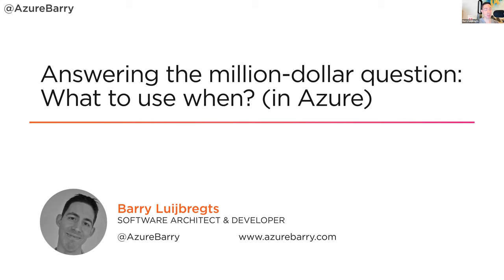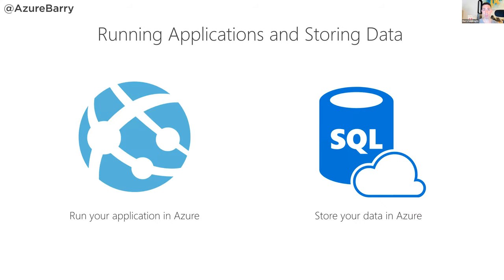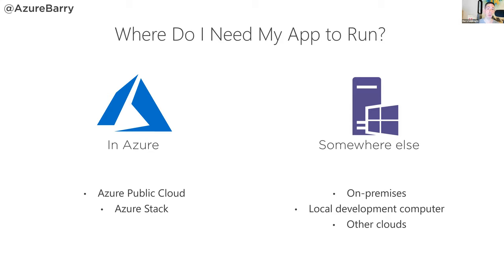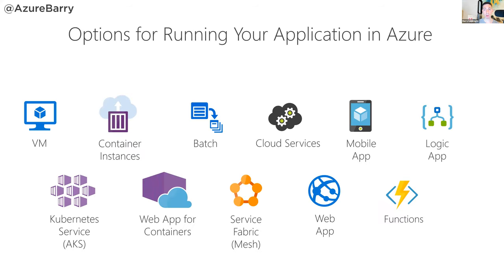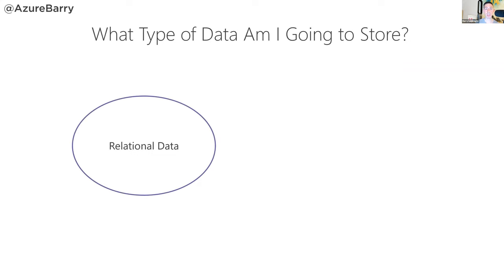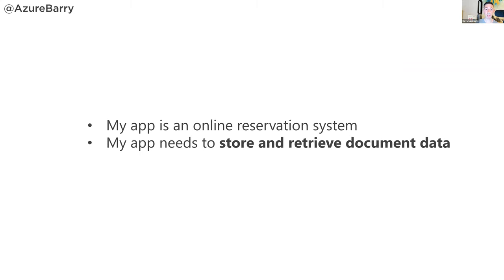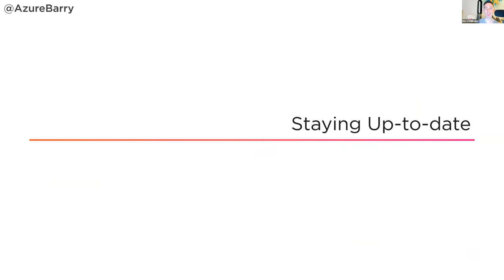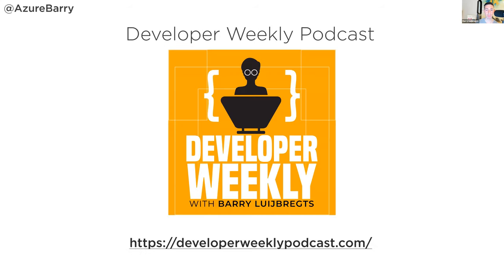Answering the million dollar question: What to use when? (in Azure) with Barry Luijbregts, July 2020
About the Talk:
Microsoft Azure is huge and changes fast! There are already over 90 services with many features. Which ones are valuable for you, as a developer? And which ones should you use when?

In this session, I demystify the purpose of the services in Azure that are meant for developers. I'll tell you which ones are meant for which scenarios, so that you know how to pick the ones that fit your needs. Amongst many other things, you'll learn the differences between the options for hosting your applications in Azure and what you need to look for when deciding on a data store in Azure. You'll learn how to pick the right services for speeding up your application and what you should use to monitor your application.

In short, this session answers the question that everybody wants an answer to: Which Azure services should I use for my scenario?

About the Speaker:
Barry is an independent software architect and developer with a passion for the cloud. He is also a Pluralsight author. He has worked for lots of companies throughout the last decade and is keen to share his knowledge with the community. He has a broad and deep knowledge of the Microsoft stack with a special interest on web technology and the cloud. He currently teaches people about the benefits of the cloud. He lives in the Netherlands with his beautiful wife and kids and loves to play with their two Siberian huskies. You can reach Barry on Twitter